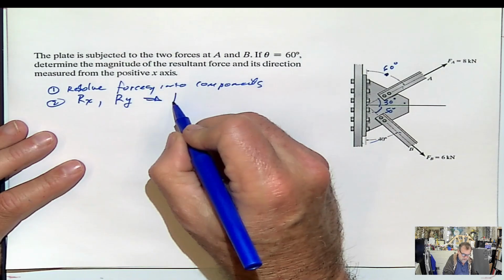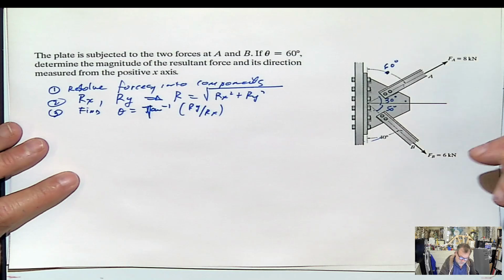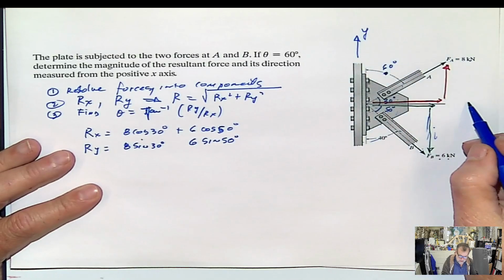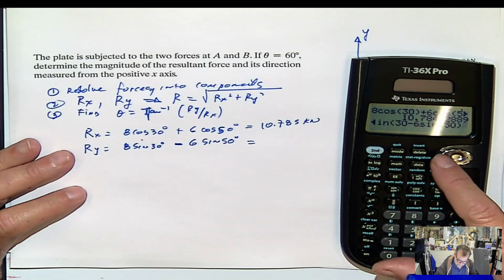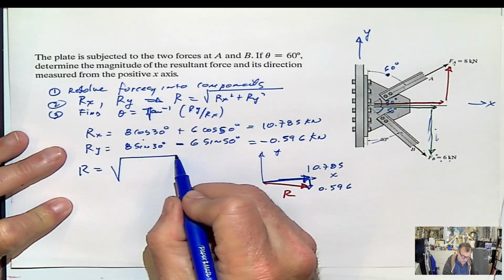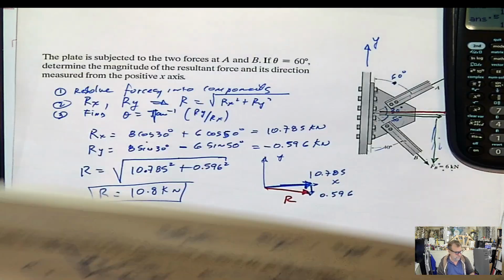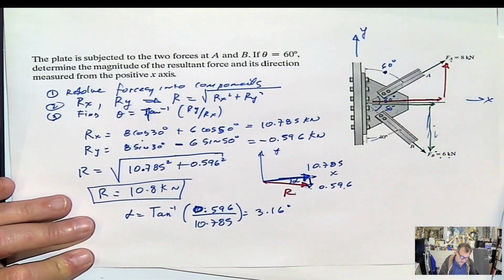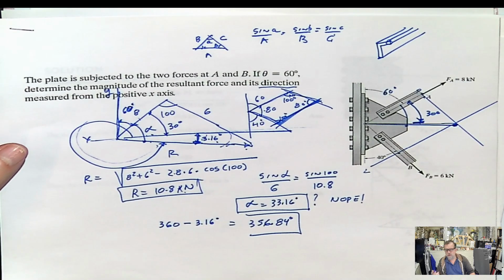EGN3310 Force Addition 2D 5second method